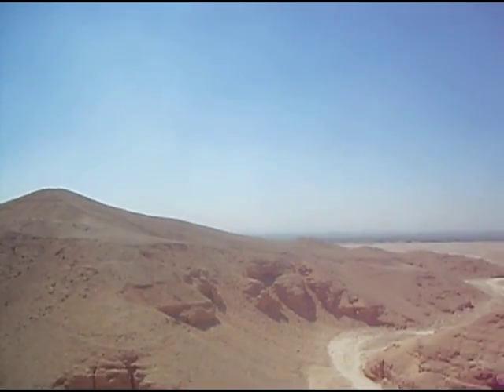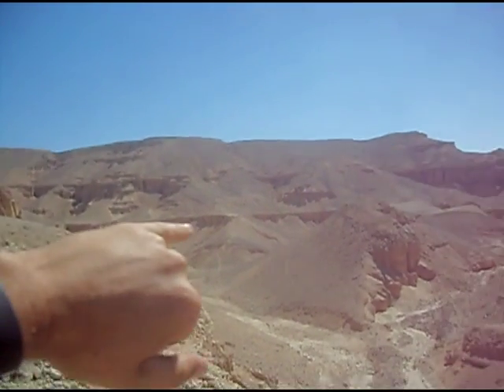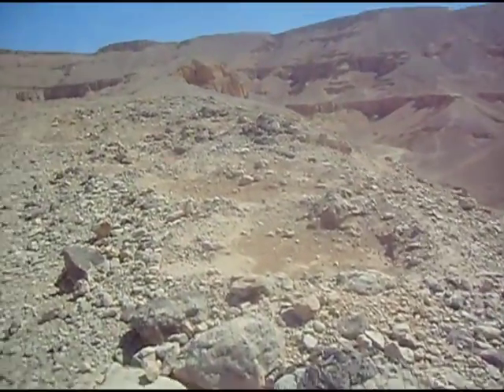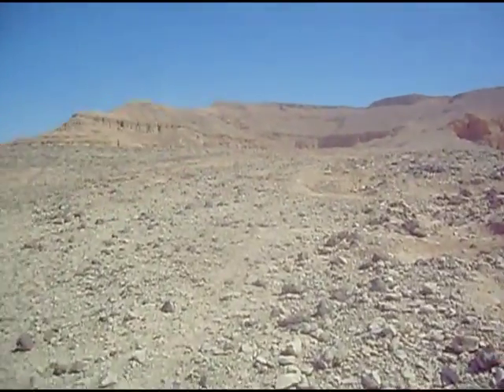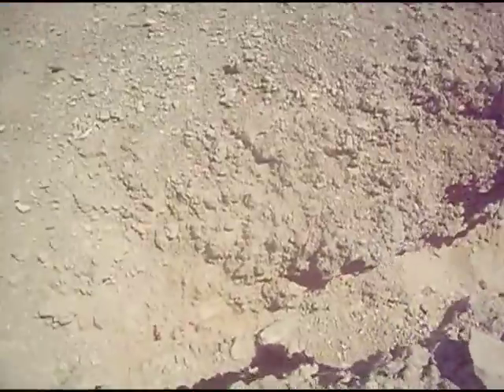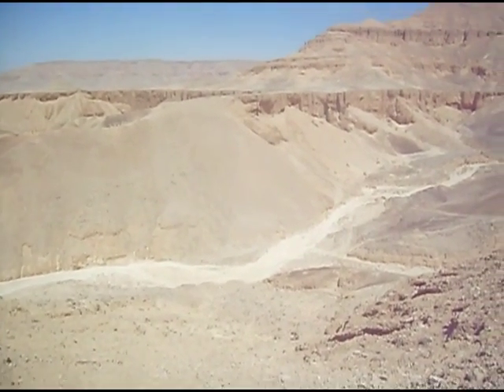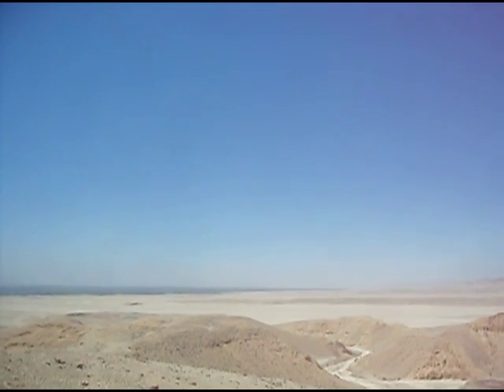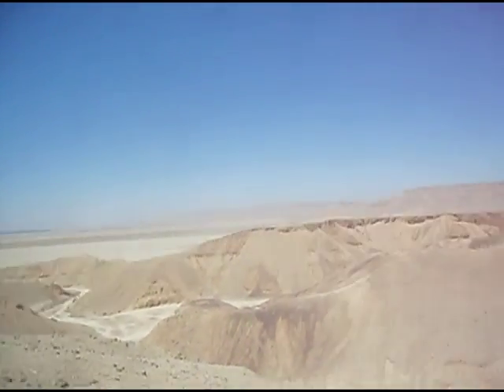Wadi el Gharby Day 4 part 2